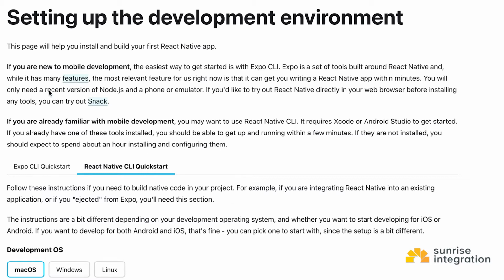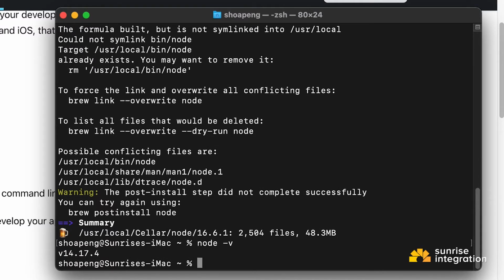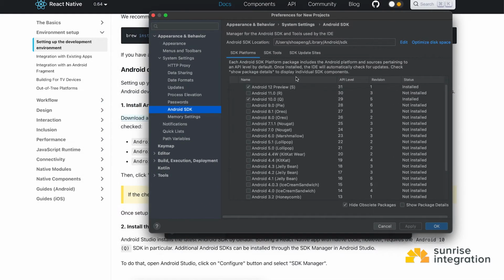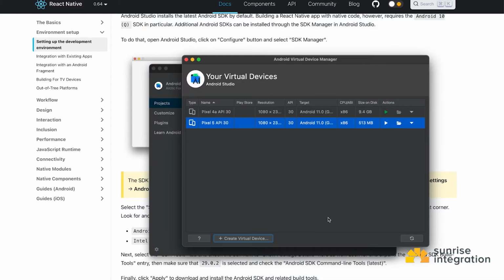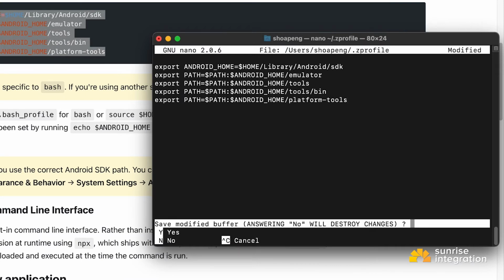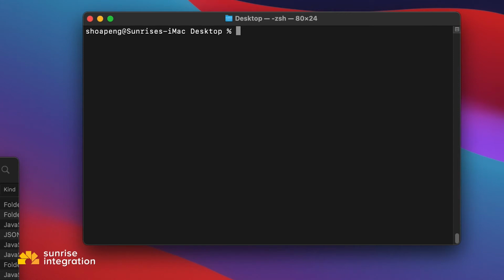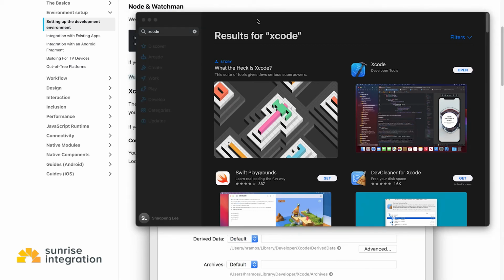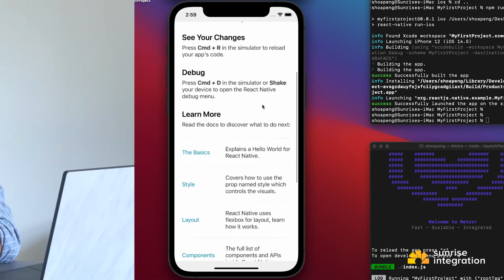Using React Native for Mobile Development - Part 2 The Environment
Are you looking to develop a mobile app? Have you considered React Native yet? We here at Sunrise Integration use React Native to develop great cross-platform mobile apps for iOS and Android. In our continuing series, our developers review how to create a mobile app using React Native.

In this video, we will cover the setup and configuration of the environment for creating a React Native app. The easiest way to get started is with Expo CLI. Expo is a set of tools built around React Native. If you are already familiar with mobile development, you may want to use React Native CLI. It requires Xcode or Android Studio to get started.

Check out the video for more info on setting up the environment.